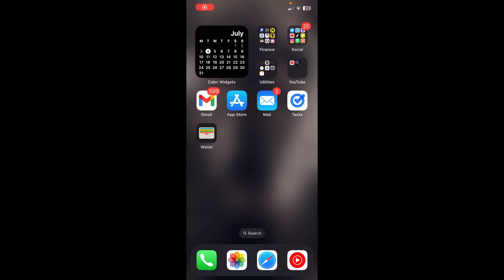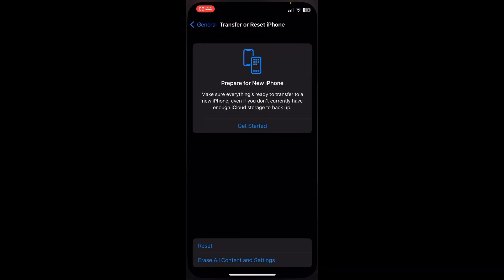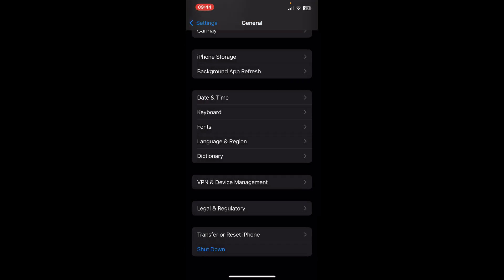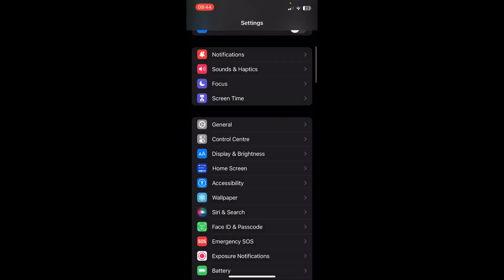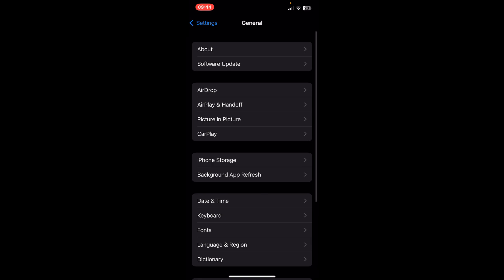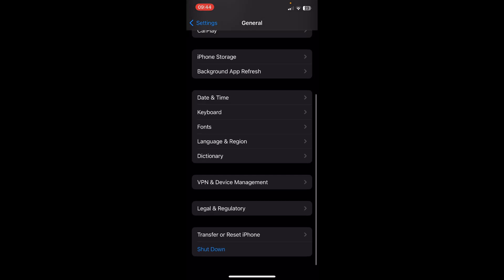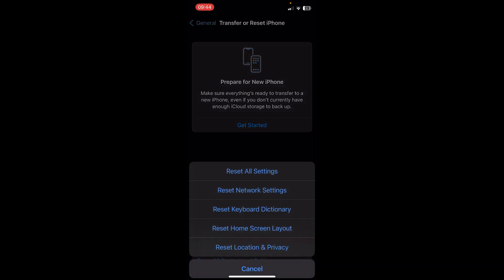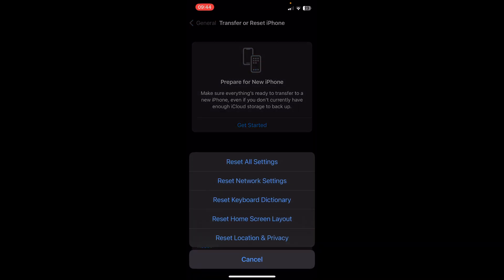How To Fix Instagram Create Account Error (Full Guide)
This quick video explains how to fix instagram create account error.